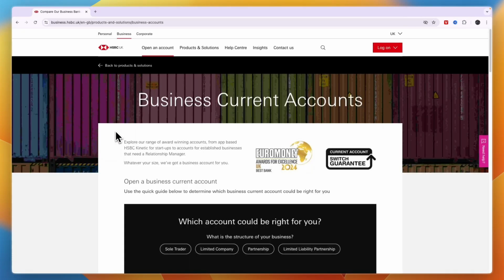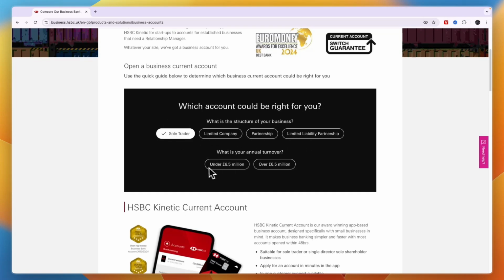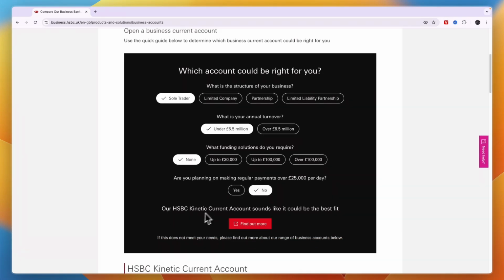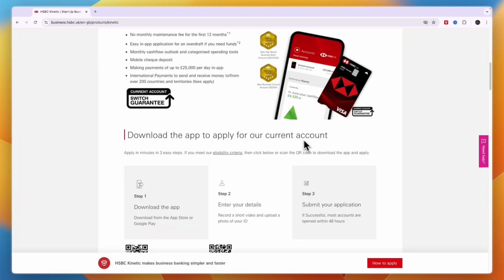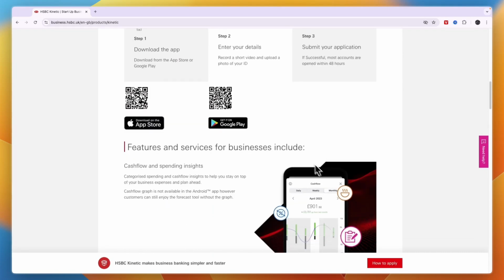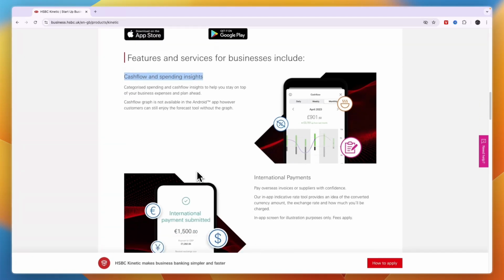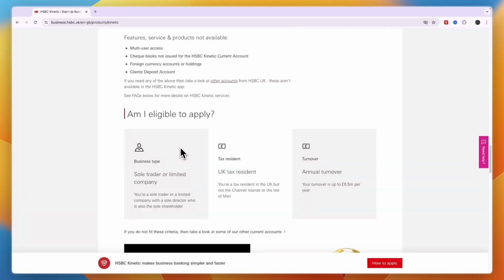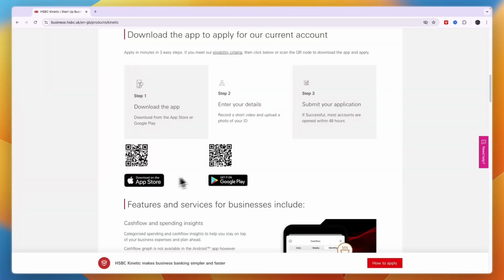How to Open HSBC Business Account in UK - Step by Step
In this video I'll show you how to Open HSBC Business Account in UK.